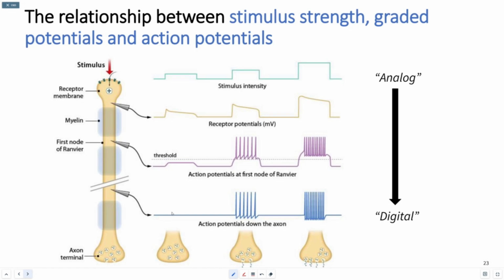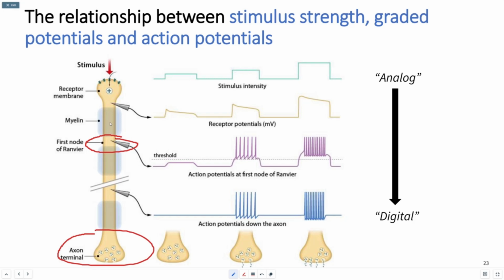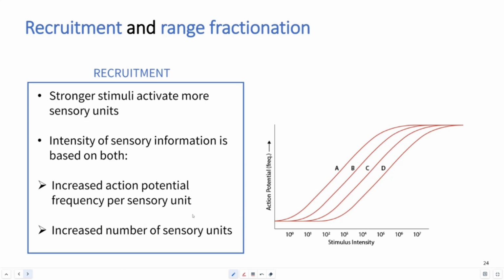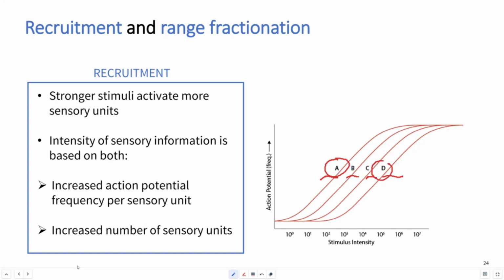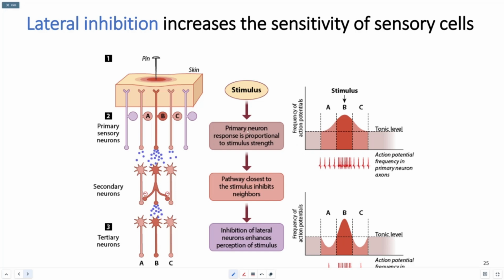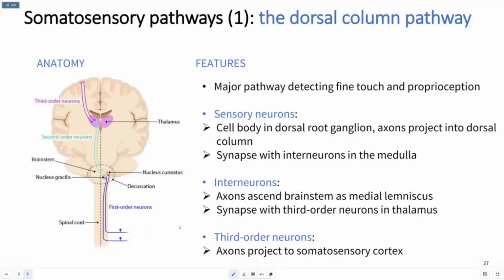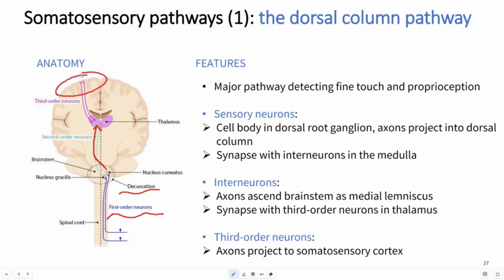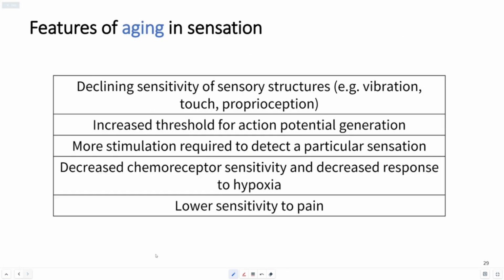Tophat General Sensation Lateral Inhibition